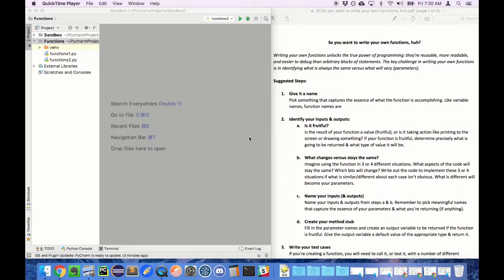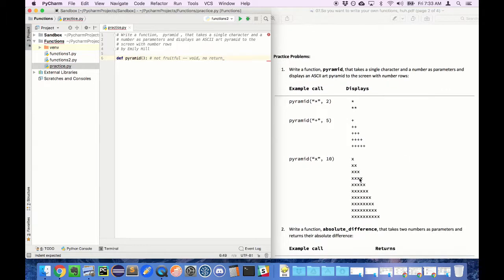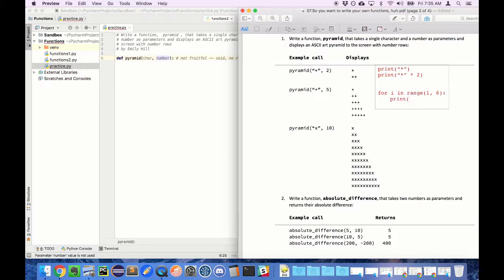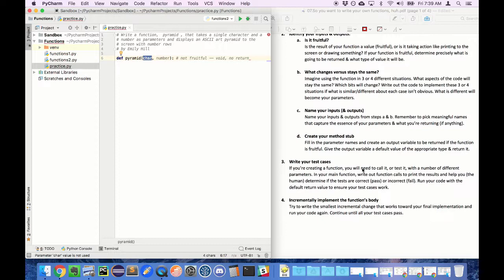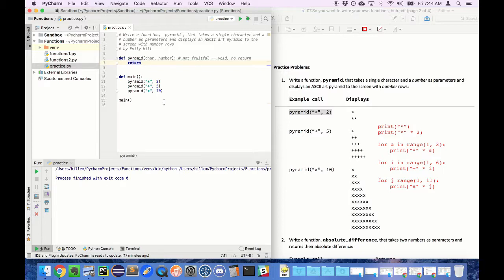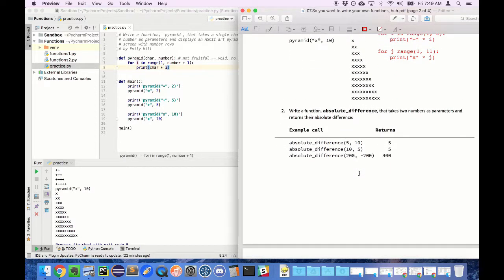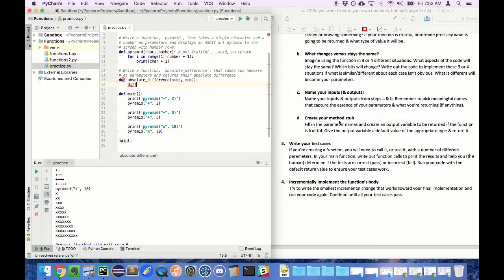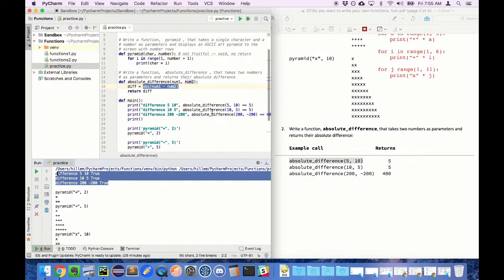Writing Functions Tutorial